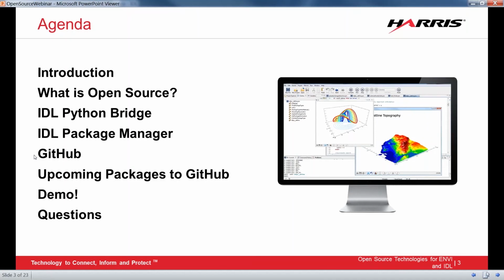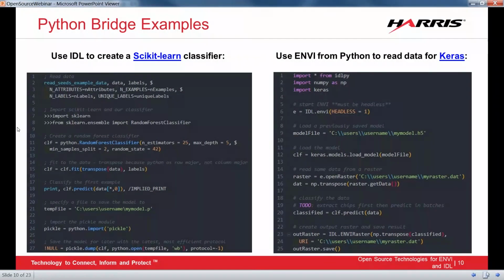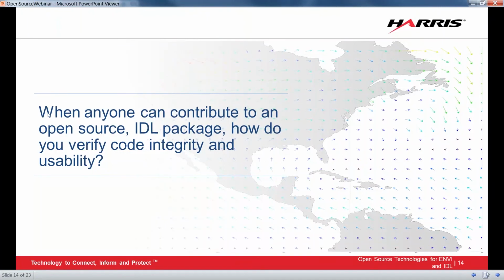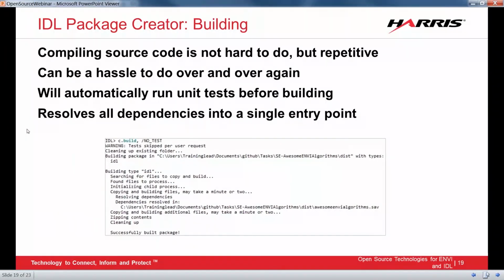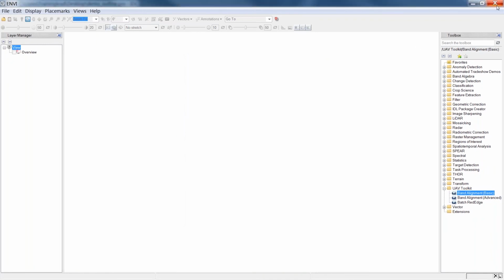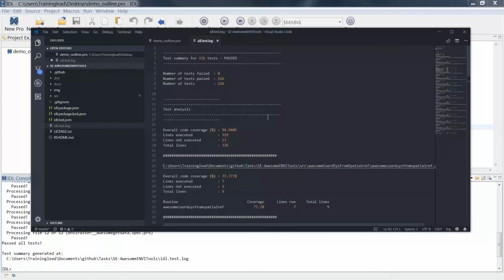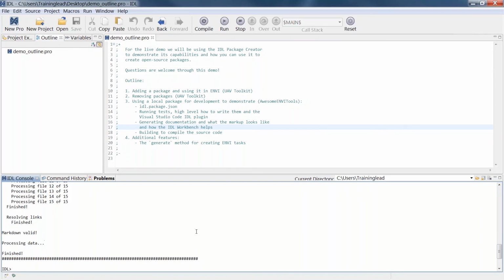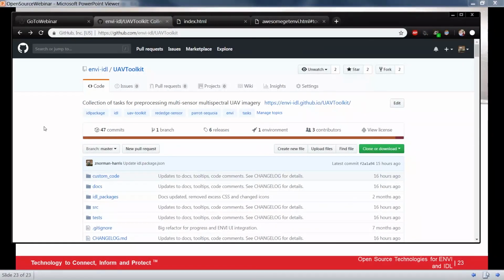Open Source Technologies for ENVI and IDL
Watch this recorded webinar to explore novel ways to use ENVI + IDL with open source technologies. This webinar connects you with a community of developers to create ENVI + IDL-based applications that use open source code and can provide additional testing, documentation, and package management components. In addition, we will discuss several of our highlighted packages from our GitHub site such as our free UAV toolkit and helper tools for processing imagery. These tools include both ENVI models and IDL/ENVI code that can enhance the development of your automated workflows and provide accelerated access to new algorithms.

In this webinar, ENVI and IDL users will learn how to access content that others have created by adding a few simple lines of IDL code or taking advantage of any ENVI Tasks within the ENVI Modeler.

Watch this recorded webinar and join a growing community of IDL developers working together to make software development easier.

to get links to a few helpful resources.

In order to get more out of your ENVI and/or IDL license, we will continue to expand our GitHub pages by adding new tools, tasks, and apps that will be open to the community.